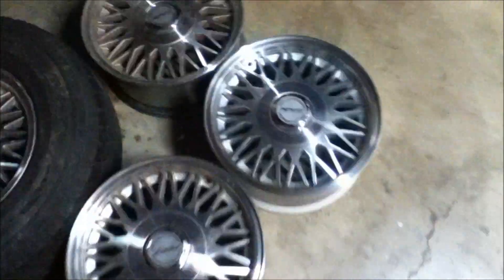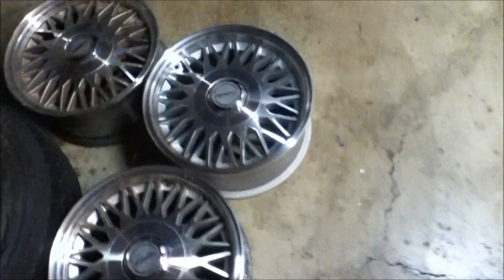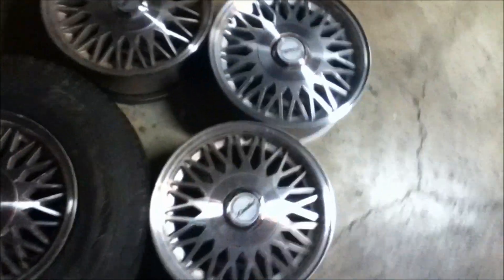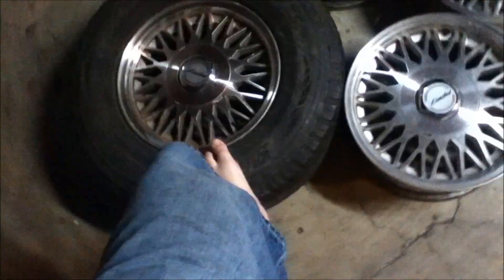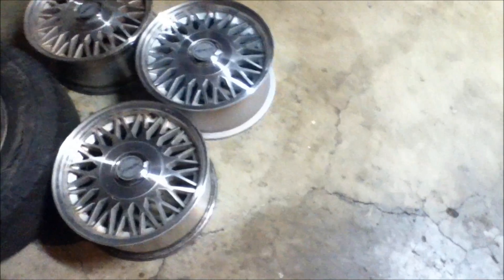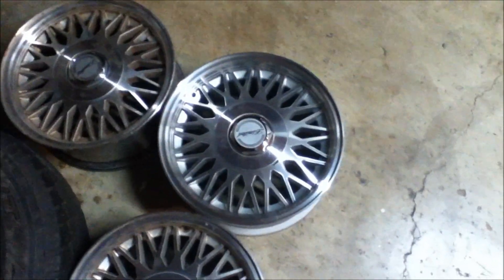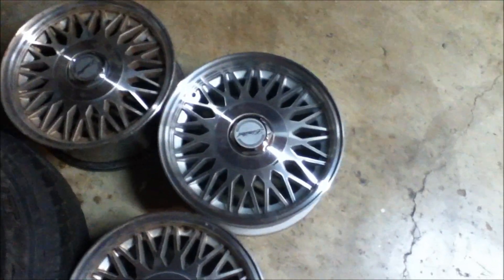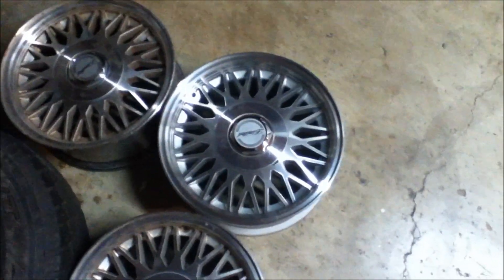Limited Rims Part 2